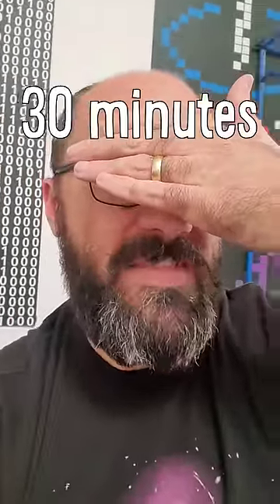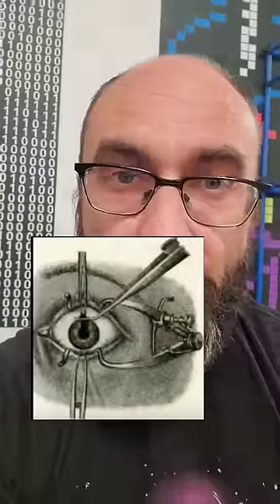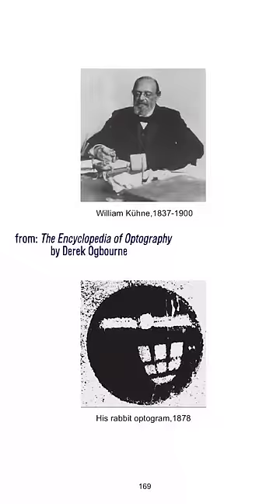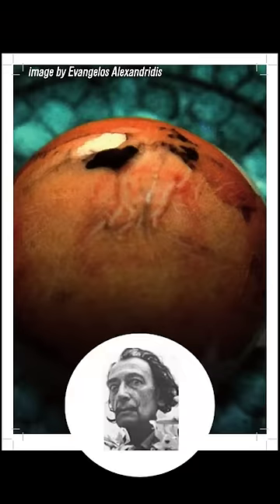Easy Photography Life Hack!